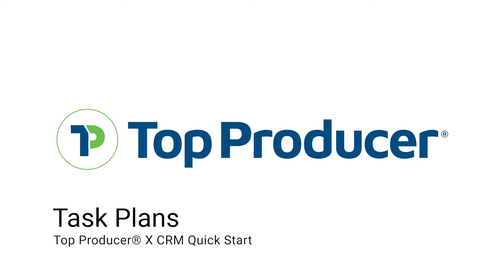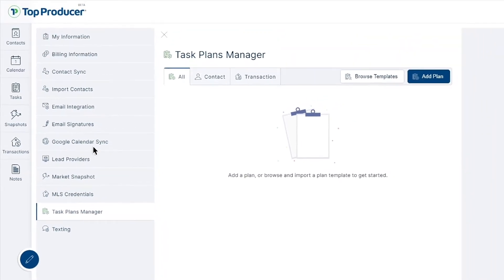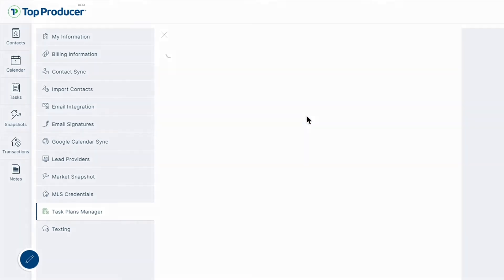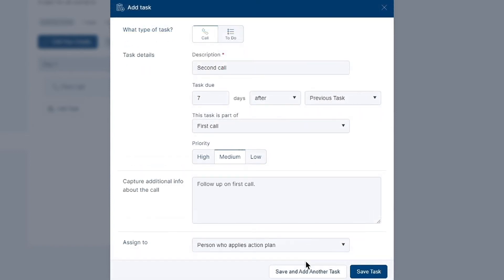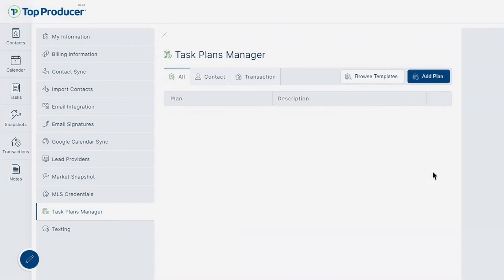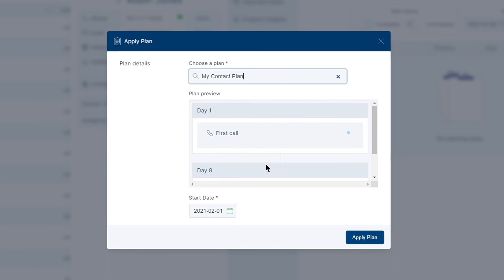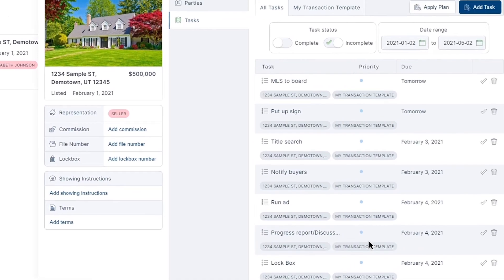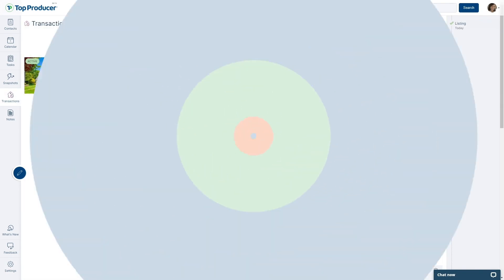Task Plans - Top Producer® X CRM Quick Start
A task plan is a series of tasks that can be quickly and conveniently applied to a contact or transaction.

Helpful Timestamps:
00:00 - Introduction
00:20 - Creating a Task Plan
01:10 - Adding Tasks to your Task Plan
02:01 - Copying an existing Task Plan Template
02:56 - Applying a plan to your Contact
03:24 - Applying a plan to your Transaction
03:58 - Using your Task tab

For more on these setup steps, see our Quick Start Guide